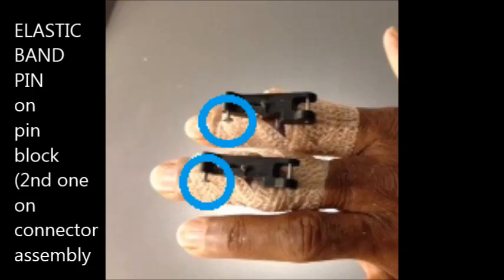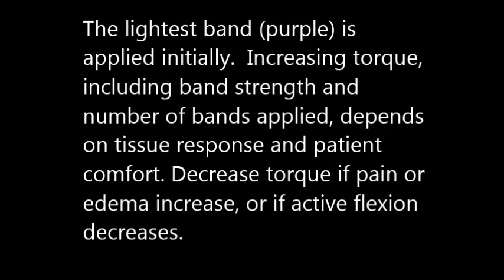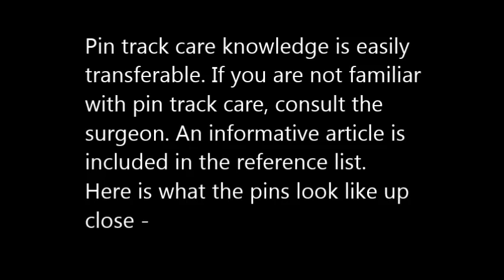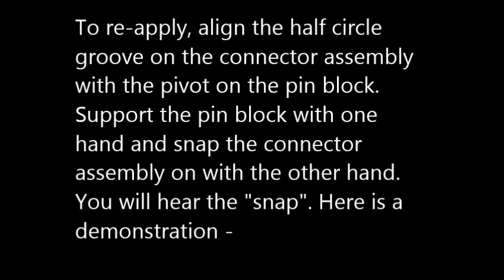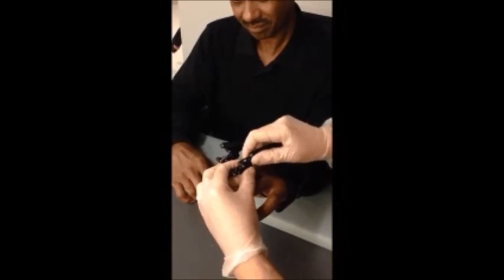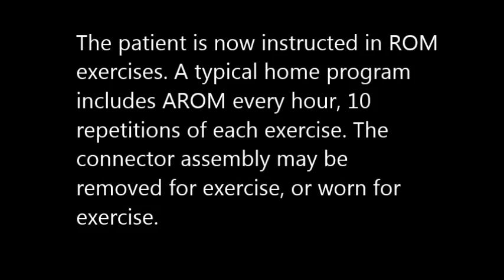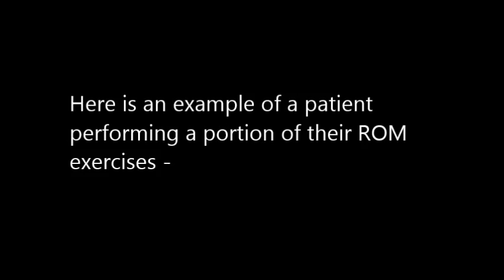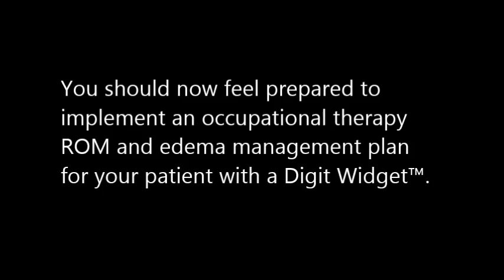Digit Widget movie Dec 5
Occupational therapy for patients with a Digit Widget™. This instructional video will introduce the occupational therapist to the Agee Digit Widget™ and guide occupational therapy interventions.